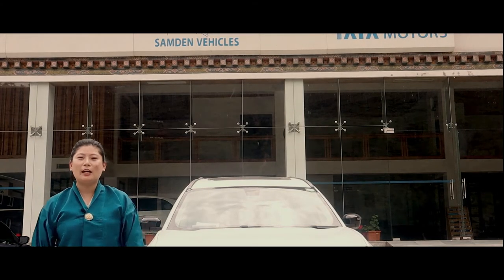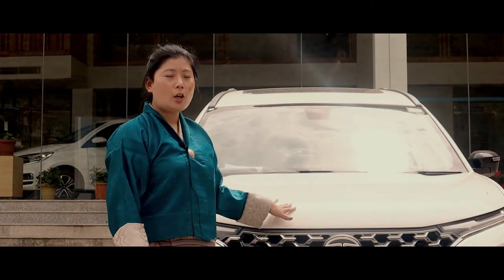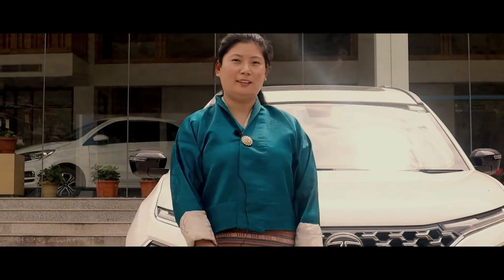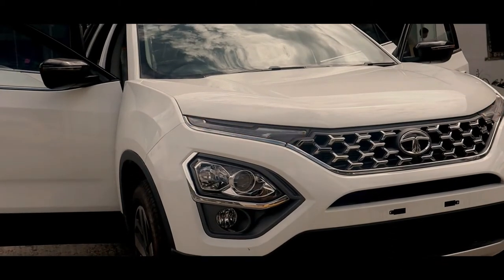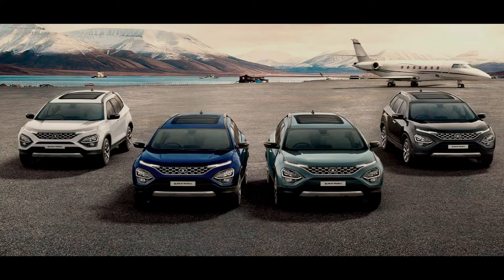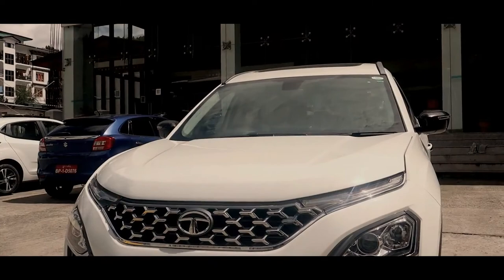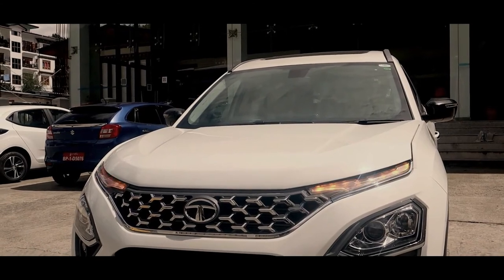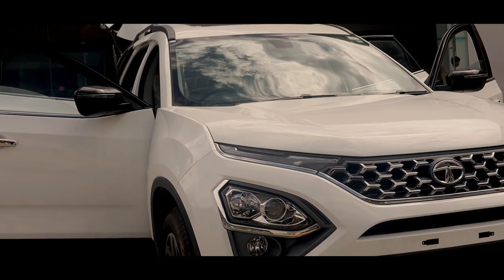Tata safari 2022 review#Tata Safari 2022 tata safari gold#msvideo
tata safari review by Sonam Gaki